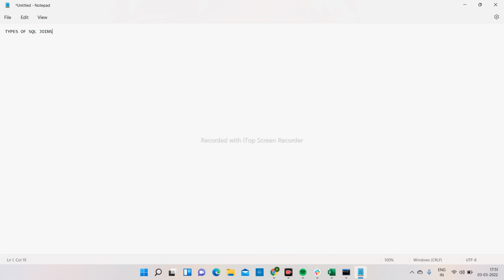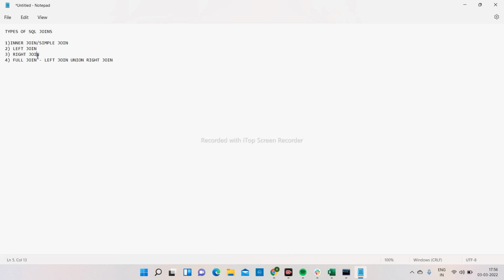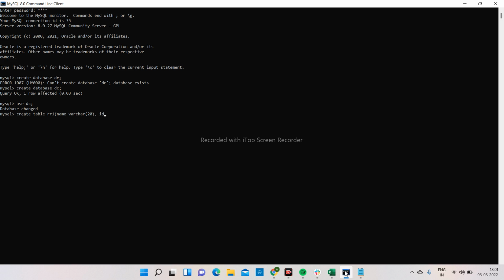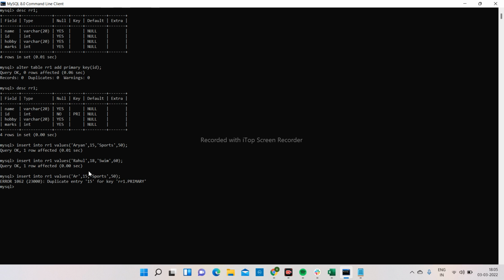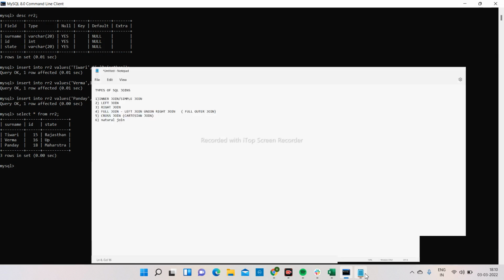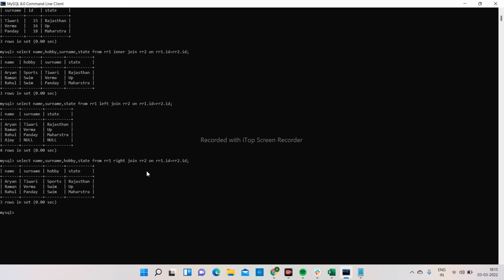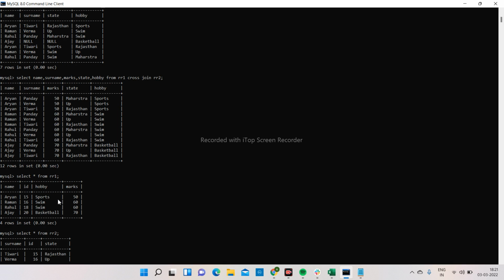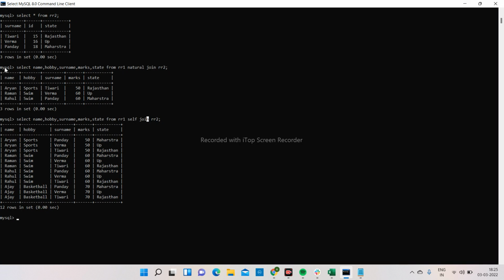MYSQL TUTORIAL 7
Hey guys this is the tutorial 7 where I have explained about different joins used in MYSQL, they are :

Inner Join
Left Join
Right Join
Full Outer Join
Natural Join
Cross Join